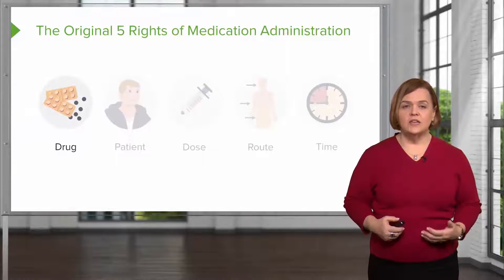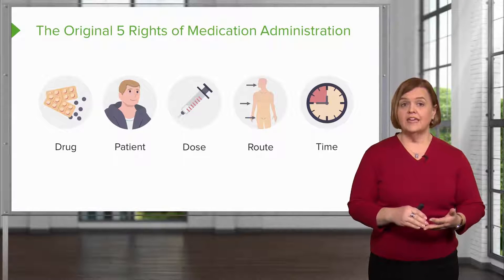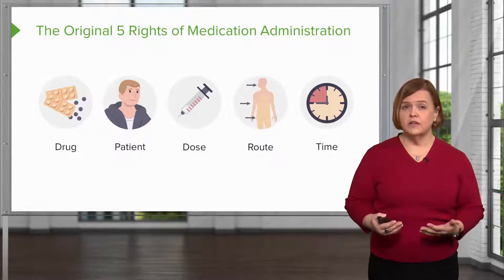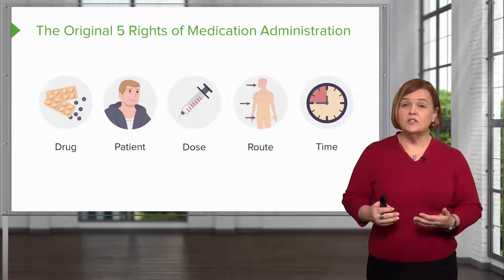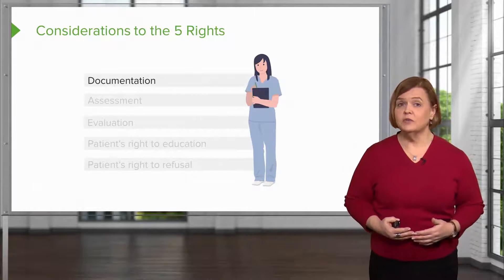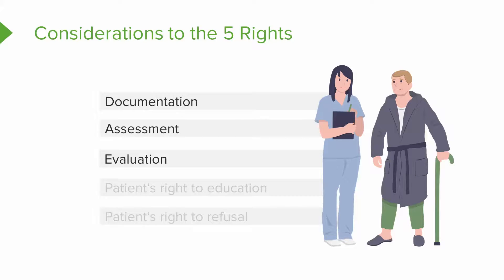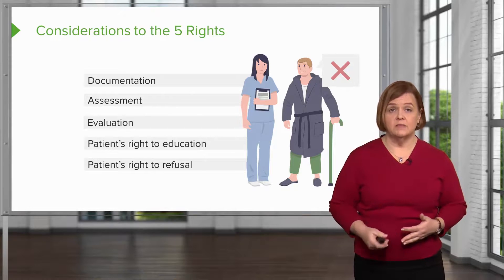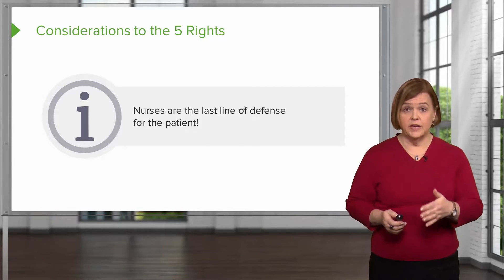The 5 Rights of Medication Administration – Pharmacology | Lecturio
In this video “The 5 Rights of Medication Administration” you will learn about:
► the 5 rights of medication to reduce medication errors
► 5 additional strategies that should be applied to administer medications safely

This video is part of the Lecturio course “Pharmacology: Pharmacology and Implications for Nursing” ► WATCH the complete course

► LECTURIO is your smart tutor for nursing school: Learn the toughest NCLEX® topics with high-yield video lectures, integrated quiz questions, and more. Register now to study anytime and anywhere you want